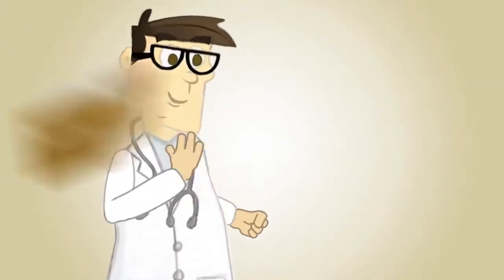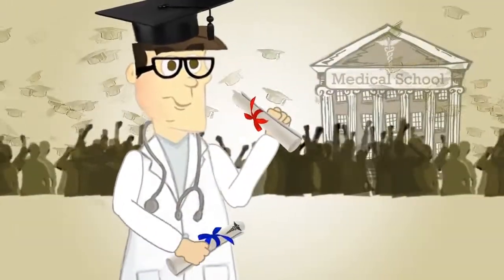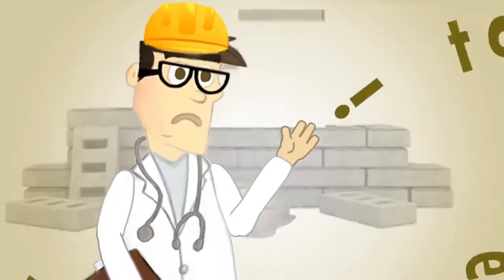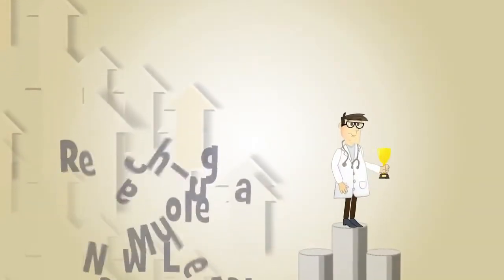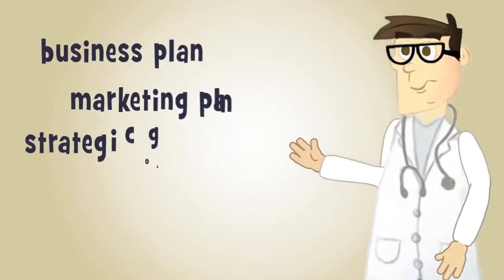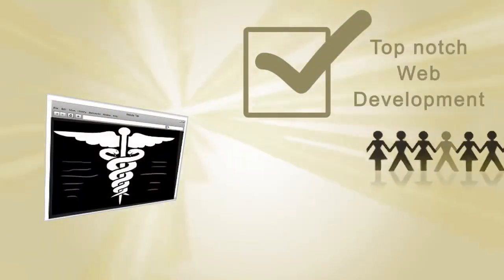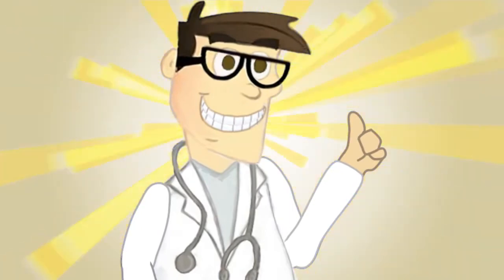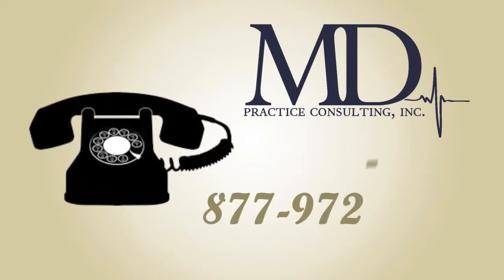MD Practice Consulting Overview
MD Practice Consulting provides physicians with marketing, sales, and business development consulting services. We are passionate about helping physicians grow and refine their practices by implementing successful and strategic systems. Whether you represent an established practice wanting to go to the next level, or you are new to a medical community, we are here for you.